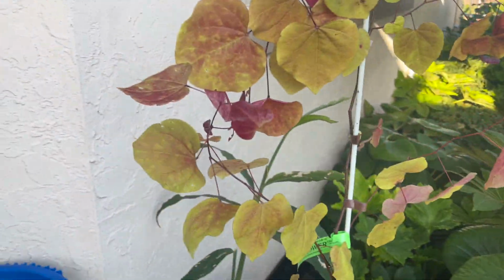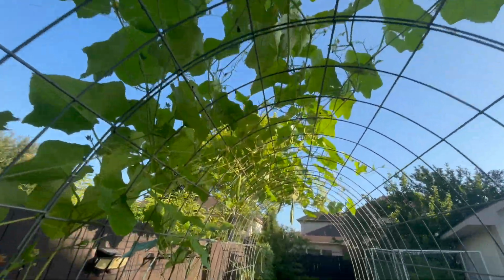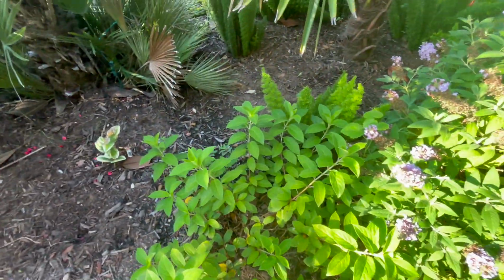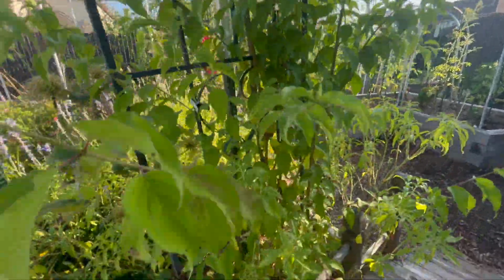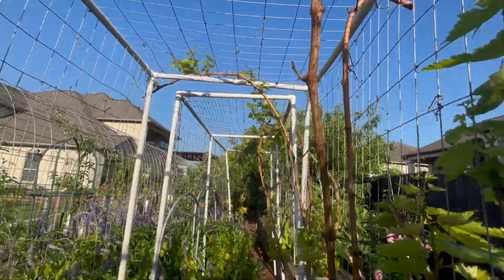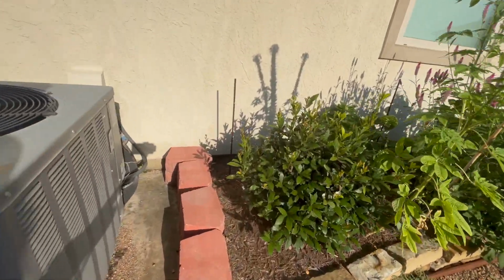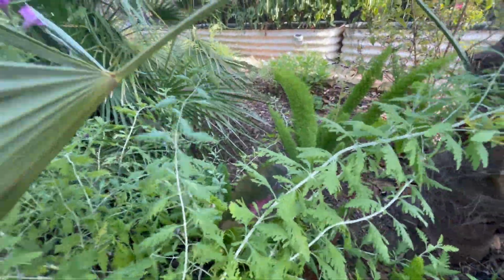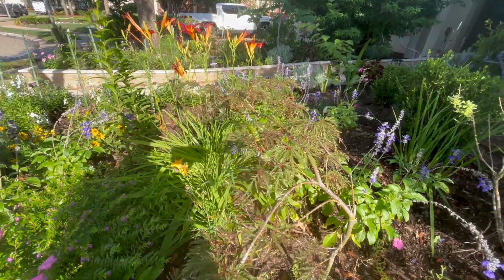June Garden Tour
Let me take you around my June garden in the Houston heat! That said, we are still hovering between the high 70s to the mid 90s for our daily lows and high and haven't reached 3 digits at least in my area and I am immensely thankful for that. Some stuff take a back seat in the summer heat while others put on their show and love this weather. Let me know what you think!